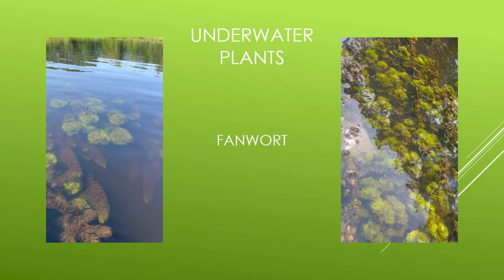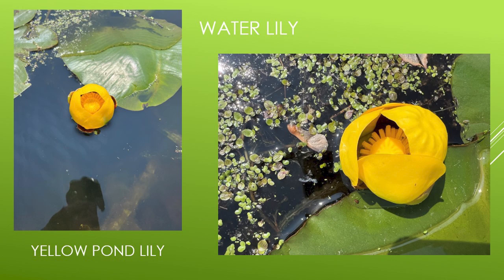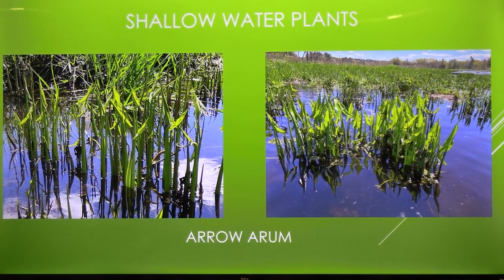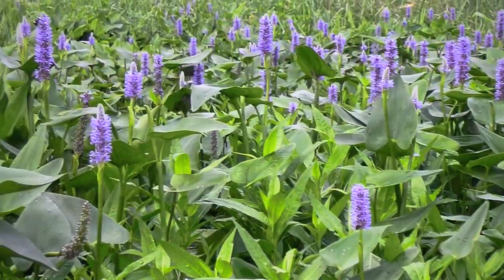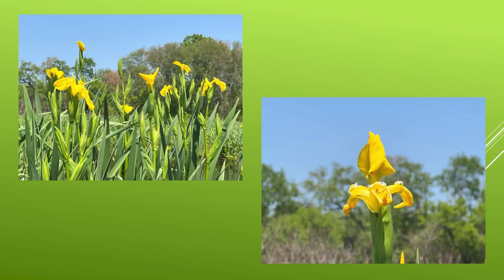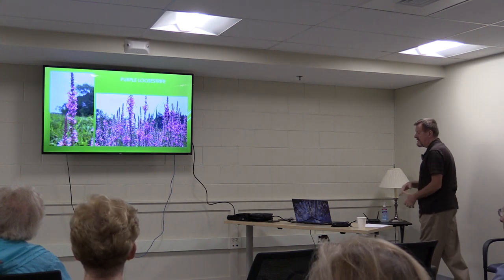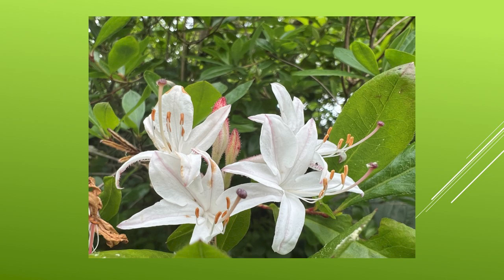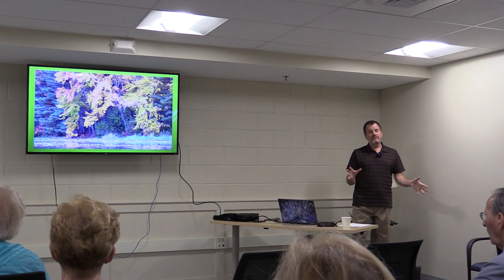COA Talk- Assabet River "Common Plants" with David Wells 8.28.23